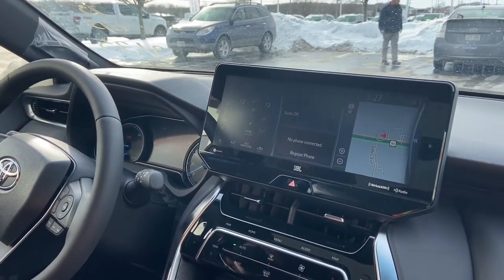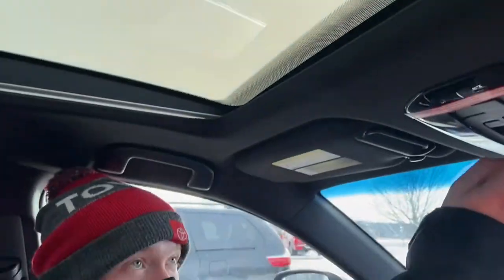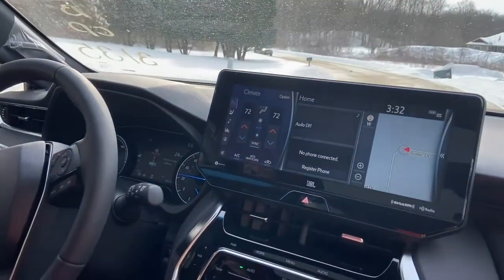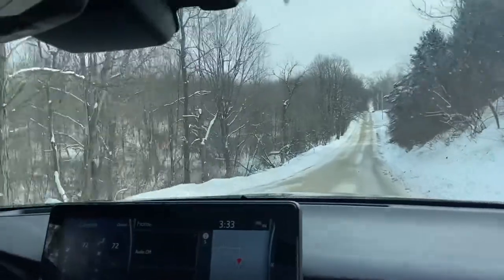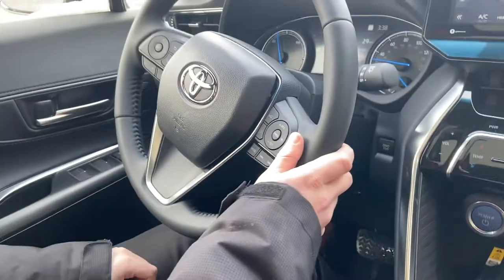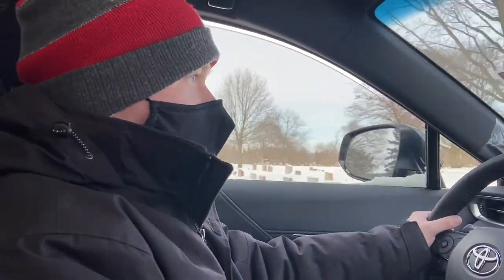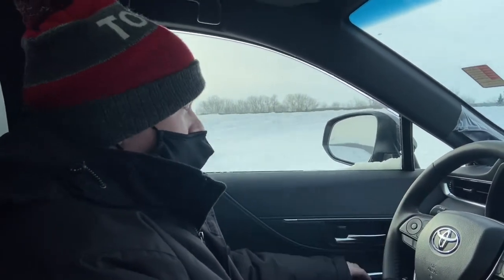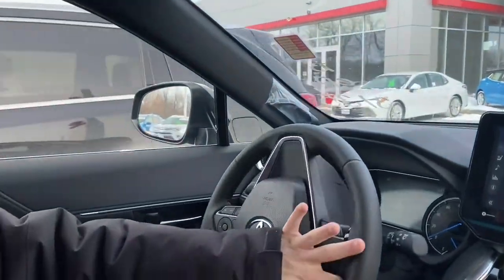Virtual Test Drive of the All-New Toyota Venza - Russ Darrow Toyota in West Bend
A little too cold to head into the dealership? Don't worry, we will bring the test drive to you! Join Charlie and Bob from Russ Darrow Toyota as they take you on a stroll in the brand new Toyota Venza. There are tons of amazing features that we just can't get enough of on this awesome vehicle.